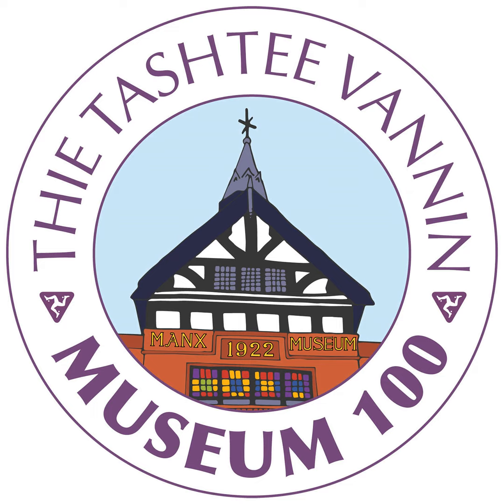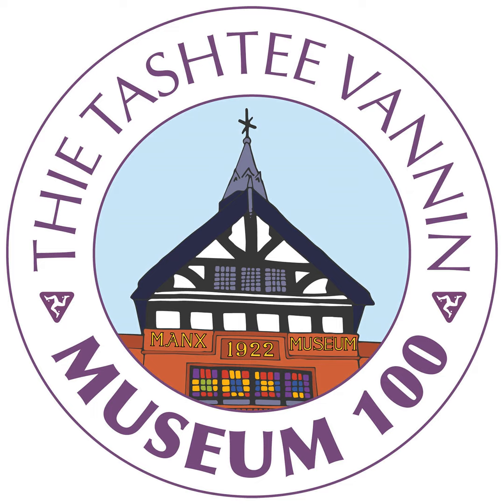MUSEUM 100 24 JULY 2023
Archivist at the Museum Library in Douglas, Wendy Thirkettle, looks at some architectural plans for a planned museum for Douglas from the early 20th century